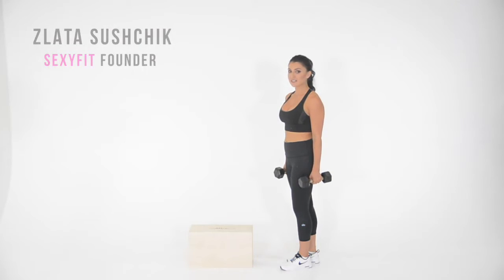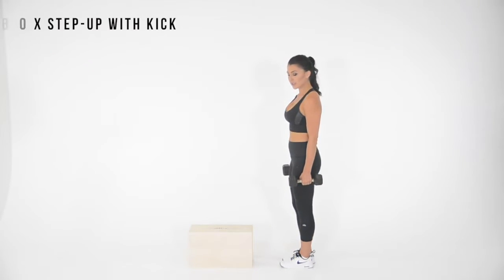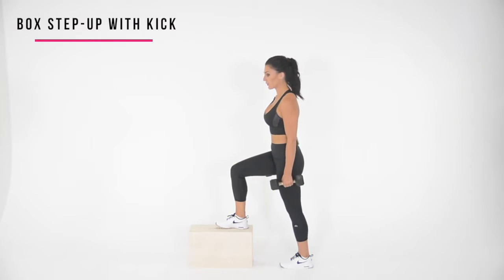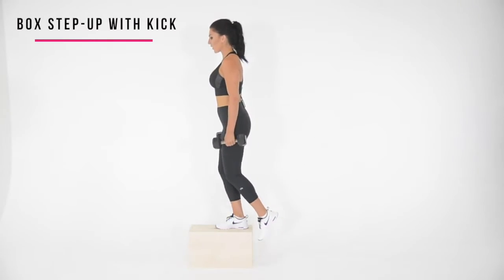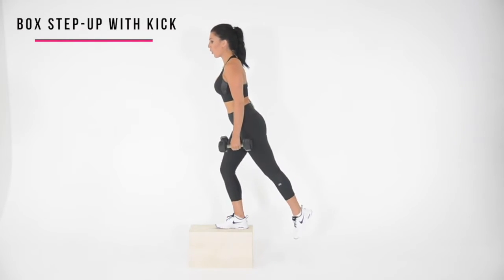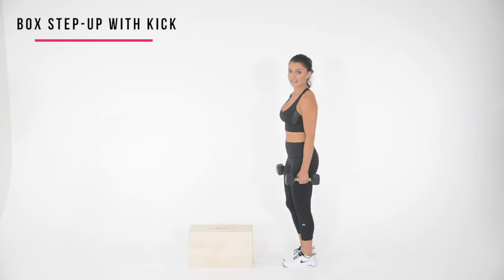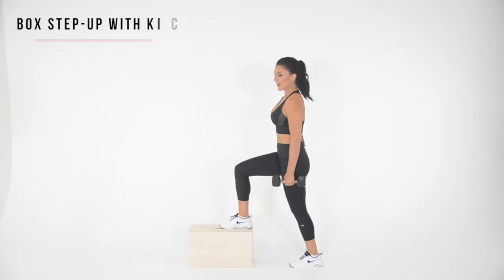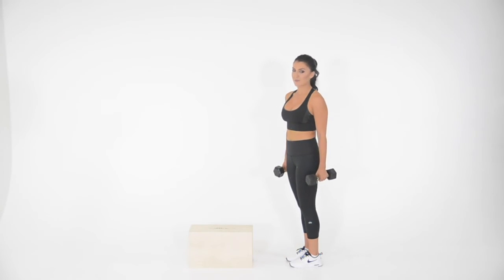How to Do a Box Step Up with Kick I Sexyfit Coaching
Zlata Sushchik, the Creator of the Sexyfit Method demonstrates how to do Box Step Up with Kick to tone your legs.

Sexyfit Method and Sexyfit Community have helped 1000's women lose weight and get fit by using sustainable method of fat loss.

Zlata also hosts a weekly podcast where she interviews top health experts to give you easy to understand, easy to apply strategies to live a healthier, happier and more confident lifestyle.

Want to be a part of a supportive community, get weekly updates, accountability and countless free recipes and workouts?